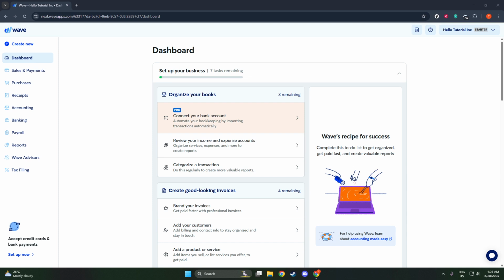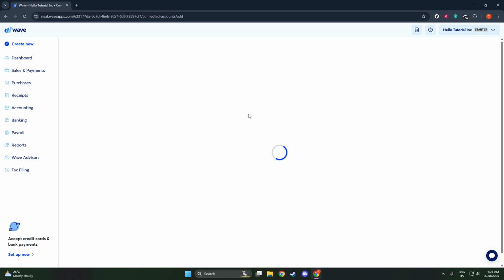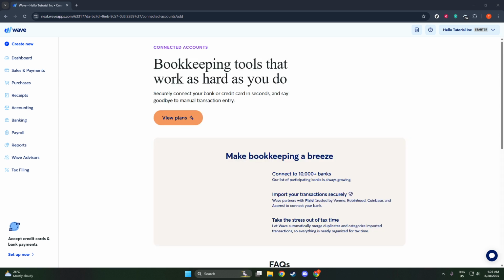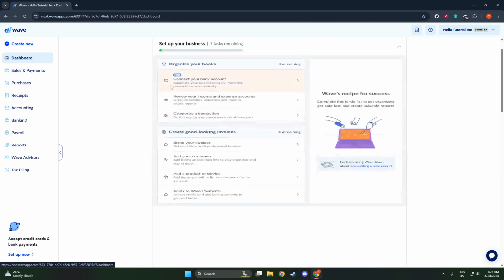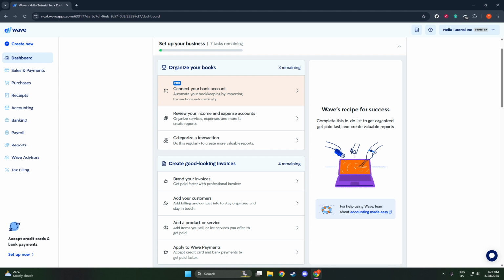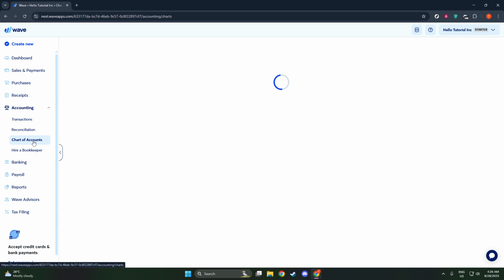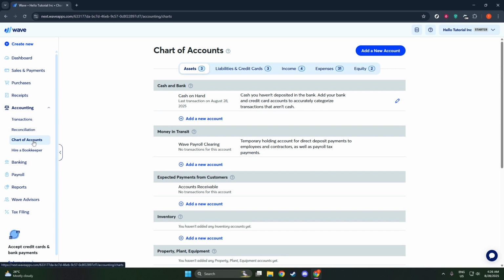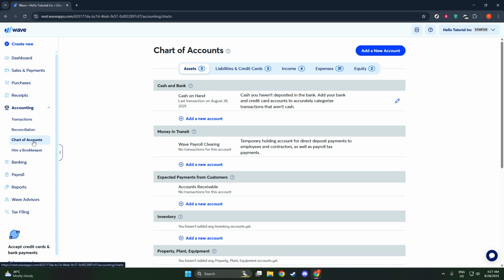How to Set Up Wave Accounting [2026 Full Guide]